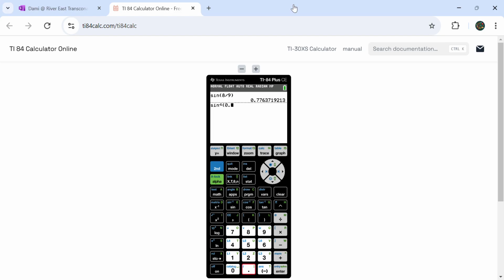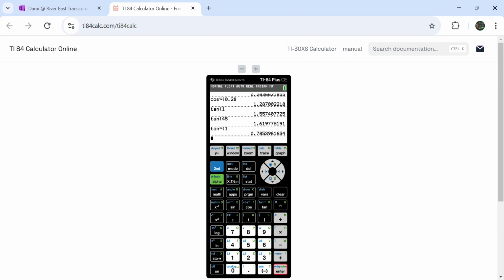Using a calculator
In the previous videos, I taught sine and cosine laws. Here's how to use sine and cosine laws using a calculator